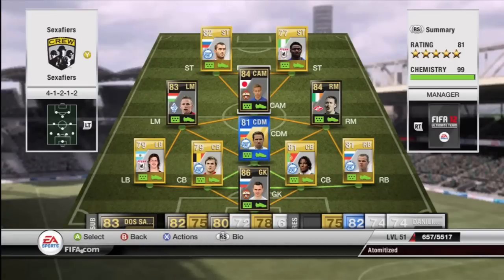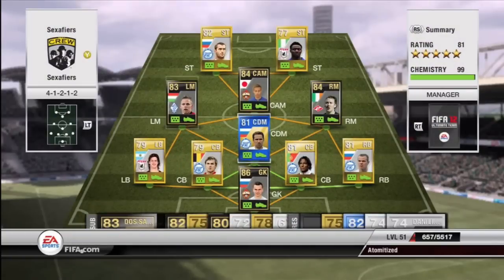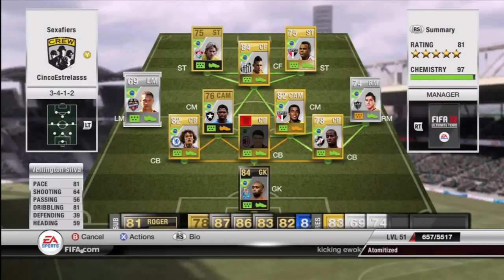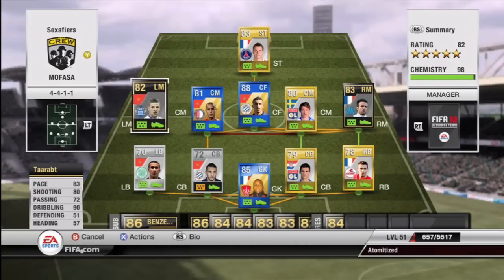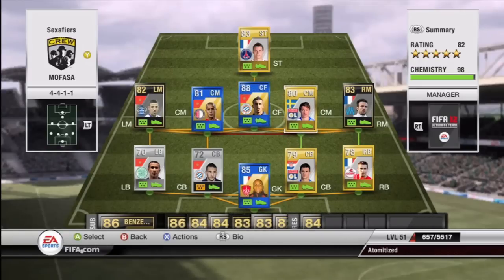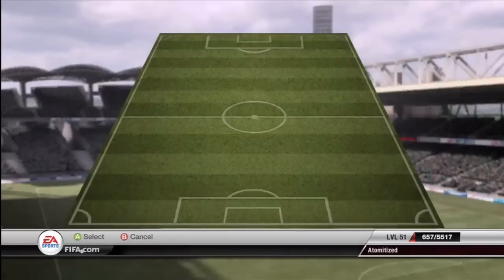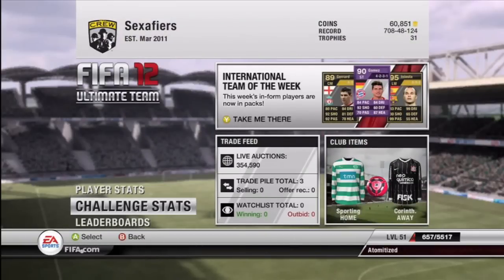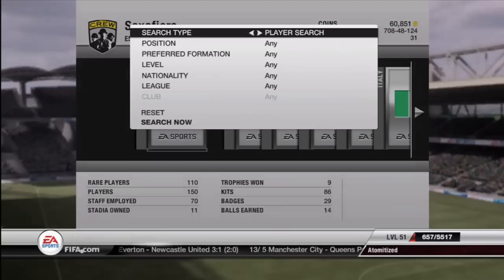FIFA 12| My FIFA 12 Ultimate Teams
This is just my FIFA ultimate teams.  I build and sell teams all the time so i doubt these will be my teams a week from now!  I did make all my money by trading and obviously playing matches.  If you would like I could make trading videos.  Currently I am still thinking of video ideas, but if you would like to suggest any I do appreciate it!